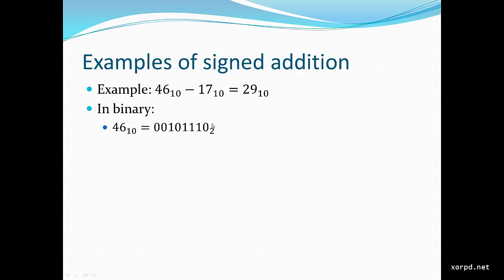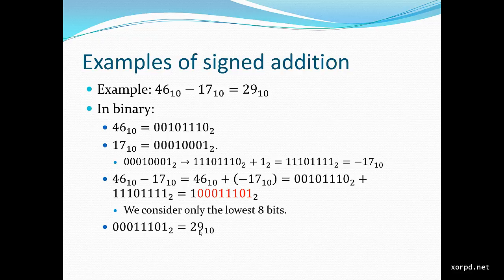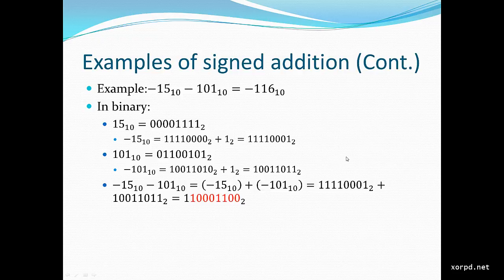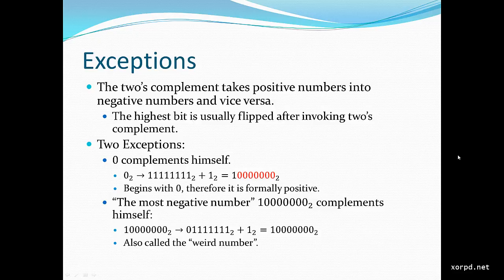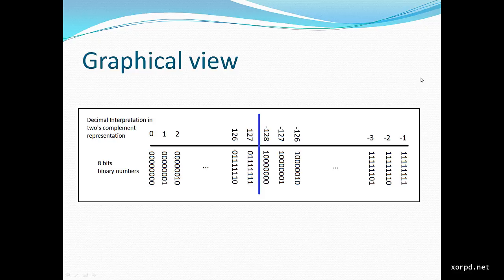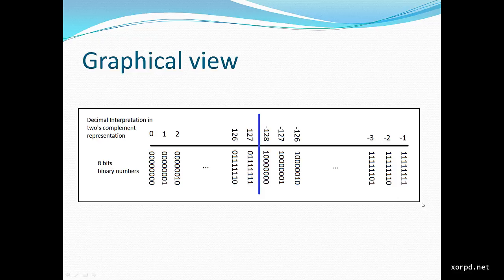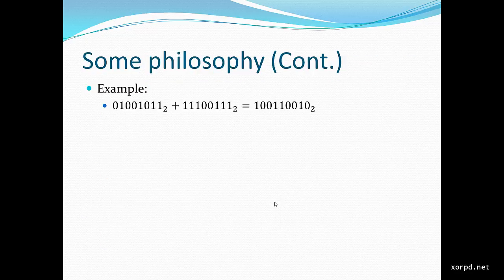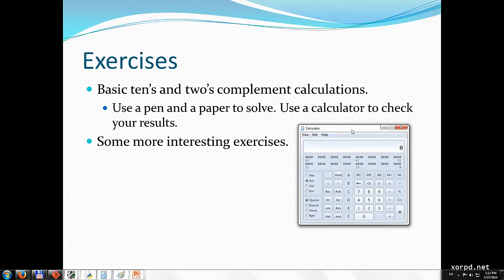008 Signed Numbers Part 3